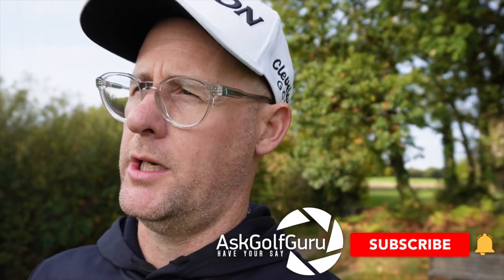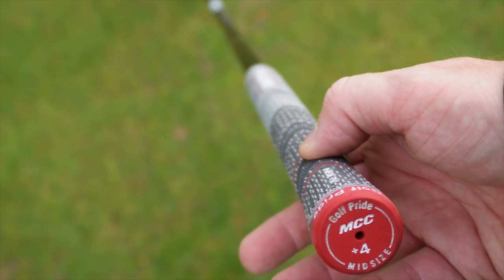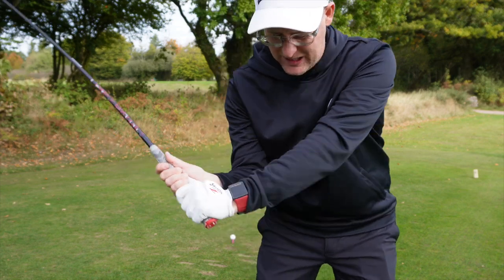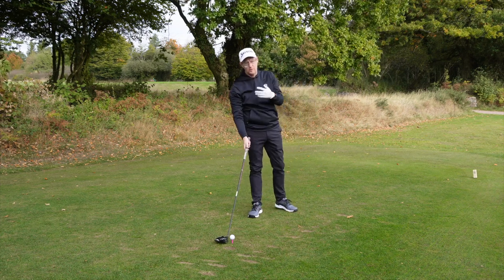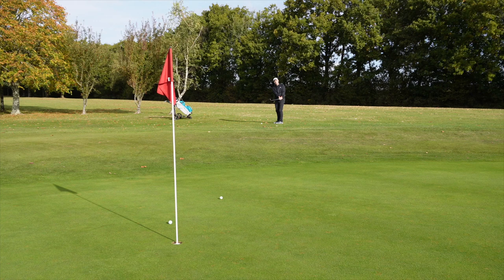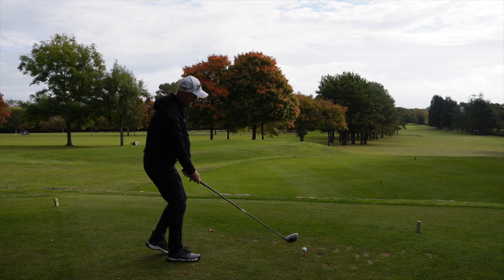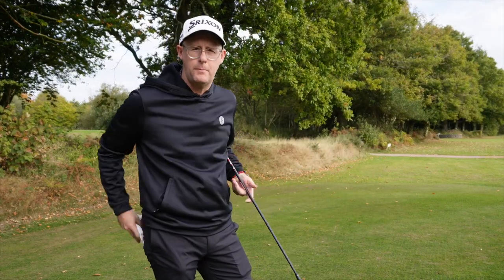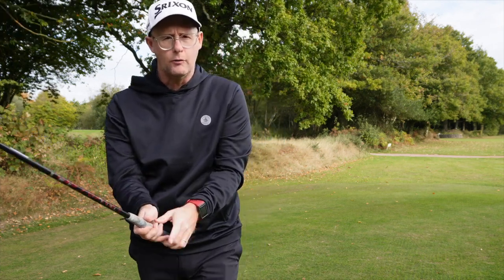Choosing the right golf grips: a guide for golfers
It's important to have the right golf grips on your clubs if you want to play your best. In this video, we'll show you how to choose the right golf grips for you and give you some tips on how to use them correctly.